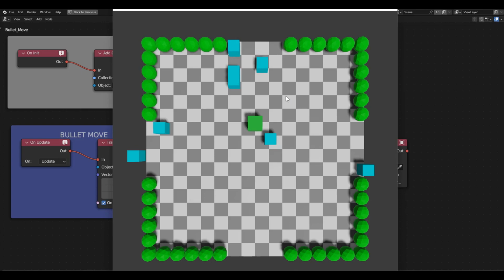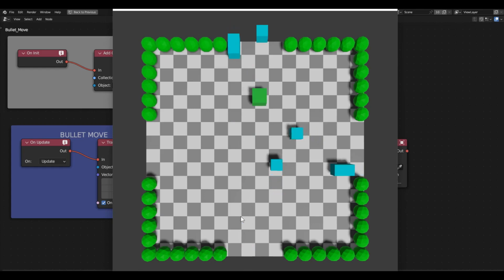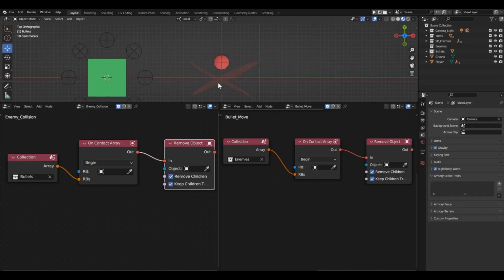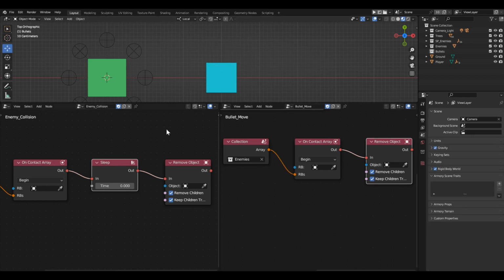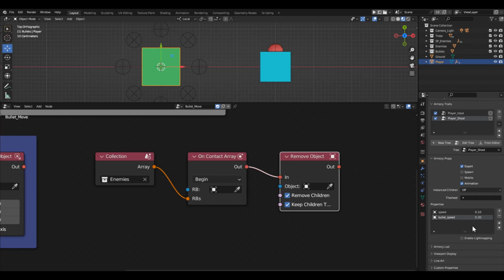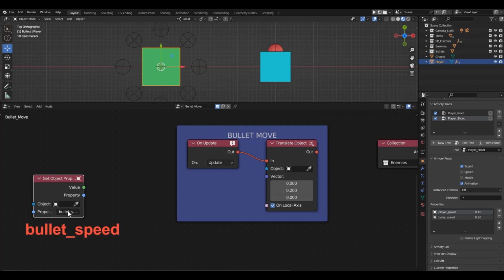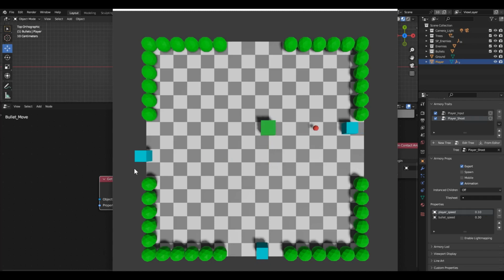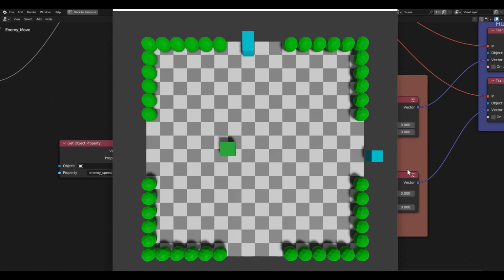13_Remove Bullet